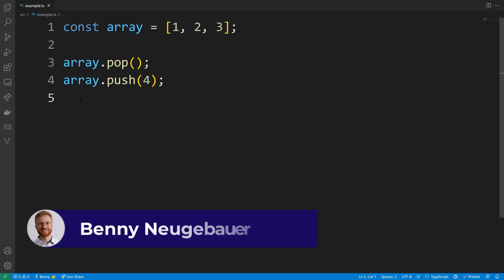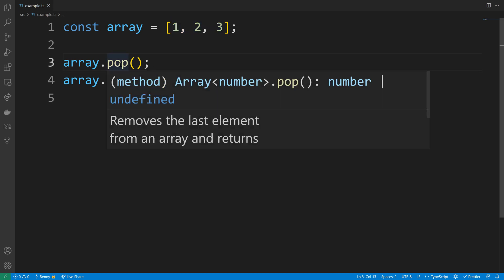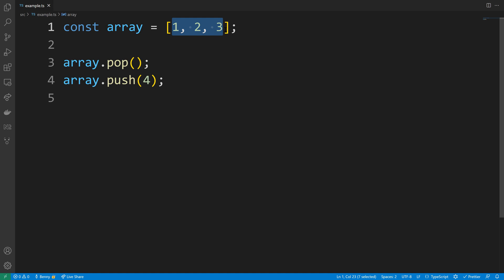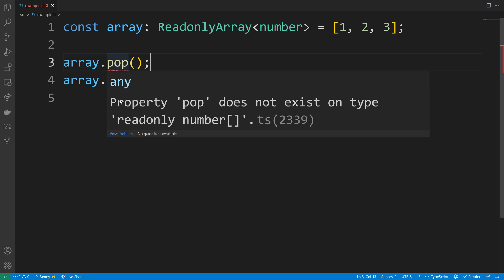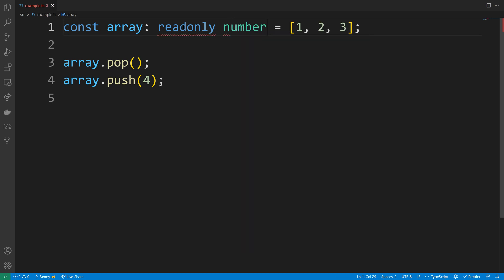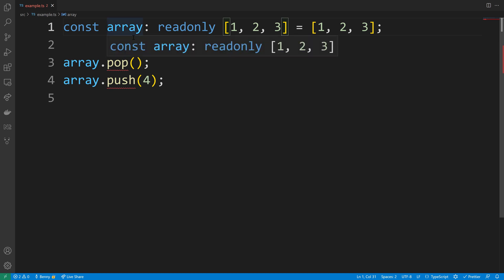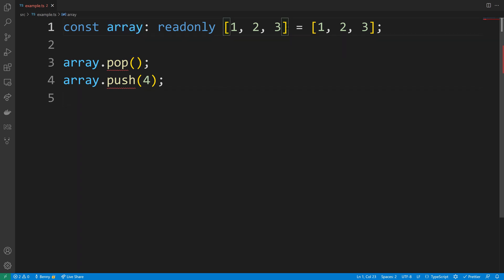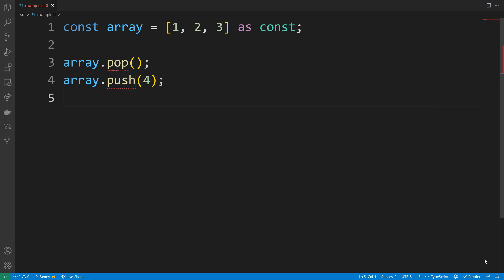Immutable TypeScript Arrays in just 2 minutes ⚡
Immutability means that you cannot change a value or modify its contents. It is a core concept of Functional Programming and in this video you will learn how to apply it in your own TypeScript code in just 2 minutes.